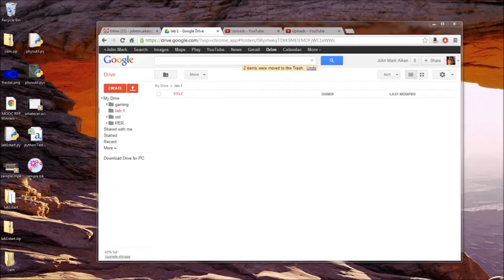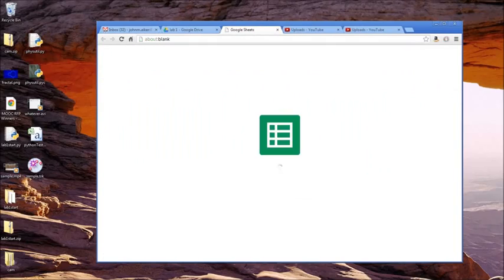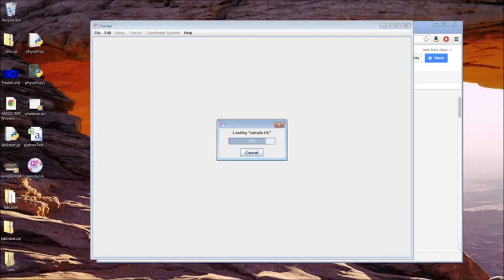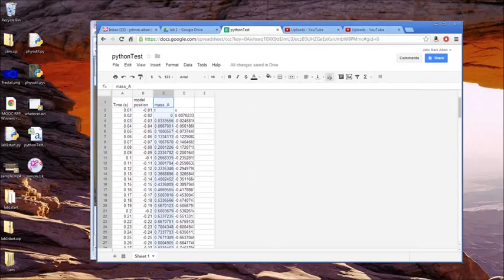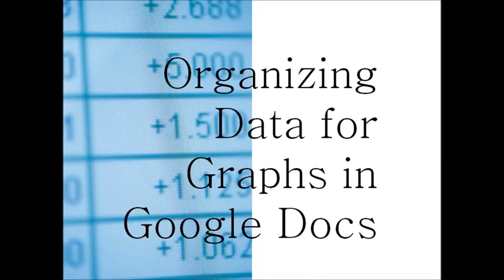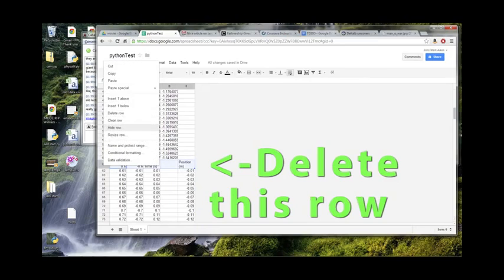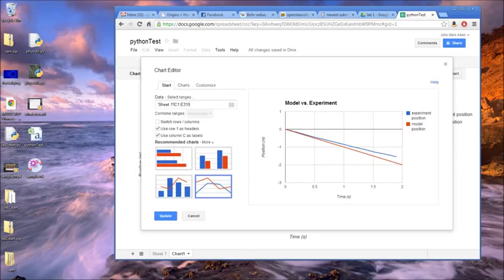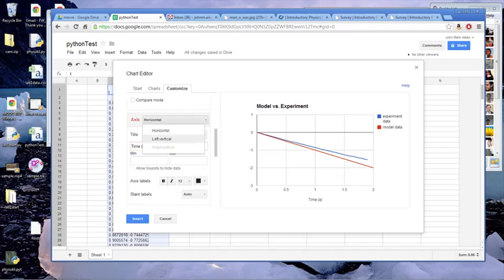2-4 Using a Spreadsheet